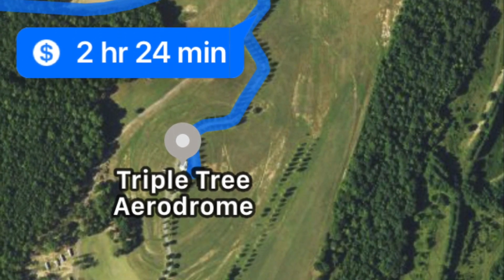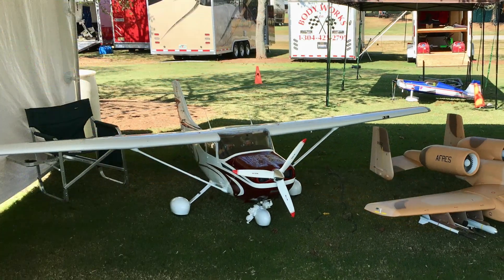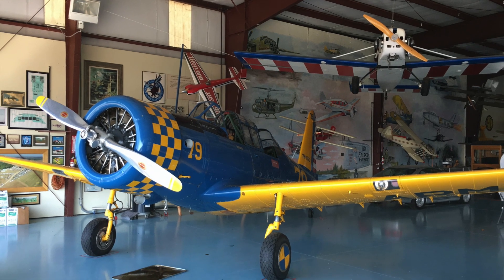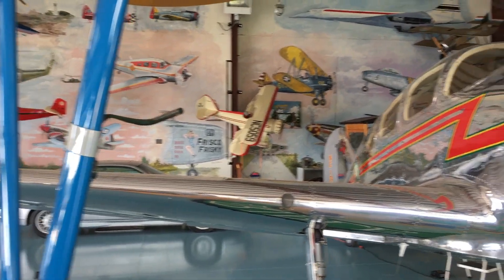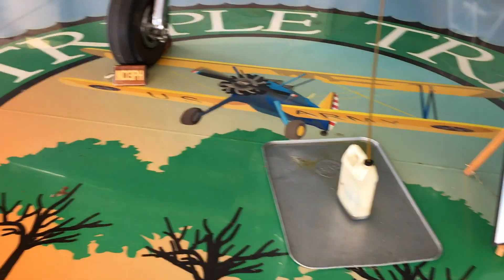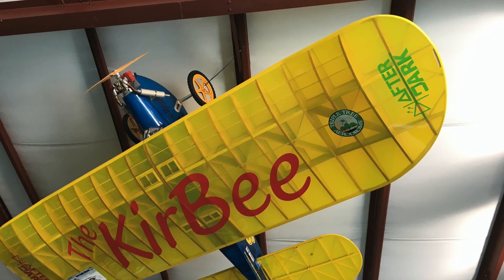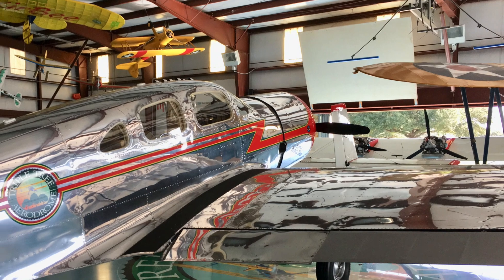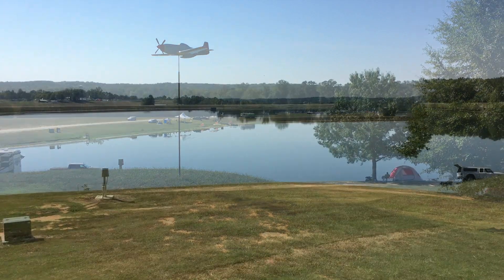Joe Nall RC Model Airplane Fly-in and Museum at Triple Tree Aerodrome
Take a tour of the incredible Joe Nall Model Airplane fly-in at Triple Tree Aerodrome in Woodruff, SC along with the fantastic Joe Nall airplane museum.  Triple Tree Aerodrome is the host airfield for the Joe Nall series of radio control model airplane fly-ins held throughout the year.

Triple Tree Aerodrome is a series of grass airstrips and lakes that are ideal for model airplane meets.  The Joe Nall events cater to the top end of RC model building and flying.  In addition, these events are supported by a variety of model airplane vendors with a detailed view of their products.

As the Triple Tree venue is huge, a small army of volunteers is present to shuttle you around the premises.

And best of all is an incredible museum of full scale and model aircraft that you can view at your leisure.

Do take the time to visit a model airplane event at Triple Tree Aerodrome, you will not be disappointed.

Regards,
Tim

Chapters (simply hover over the video timeline):

00:00 - Intro
00:19 - Flight line tour
01:09 - Museum
01:18 - Museum interior